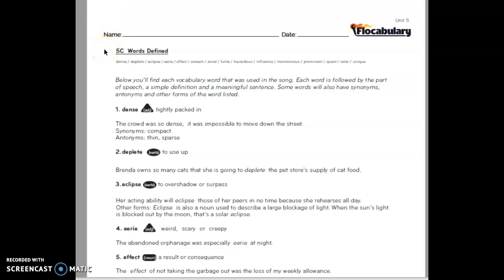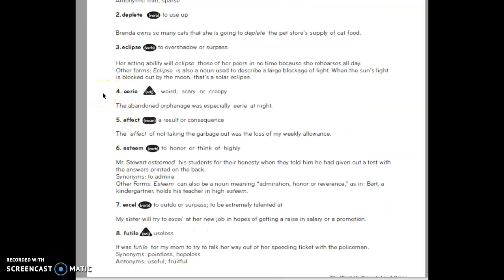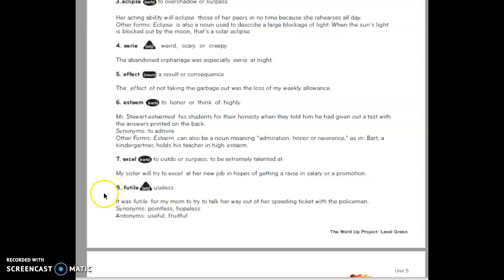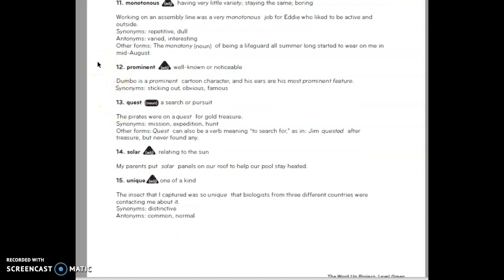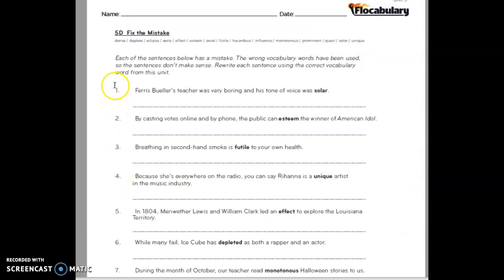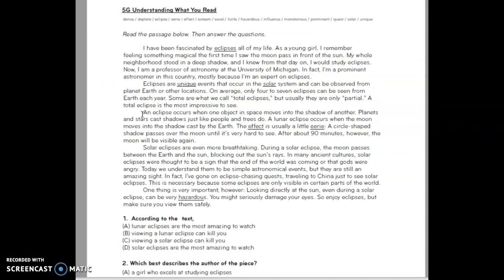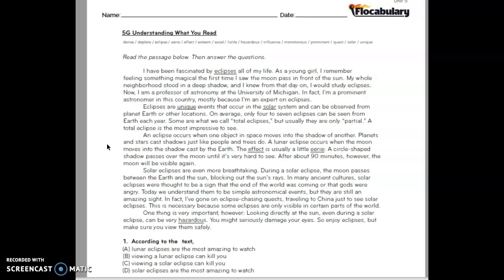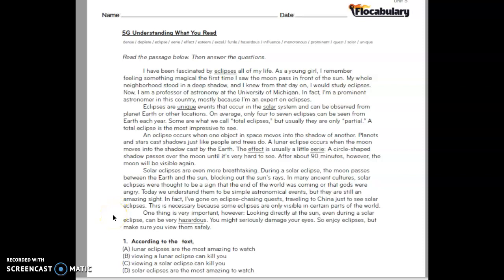Vocabulary 6.5C Introduction